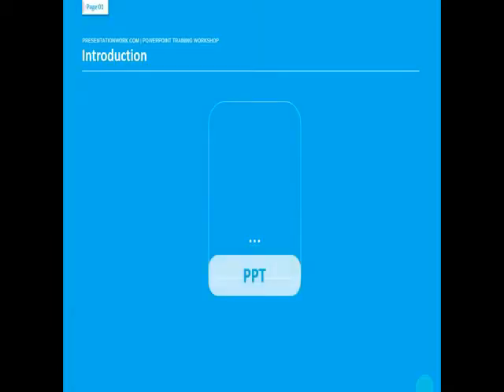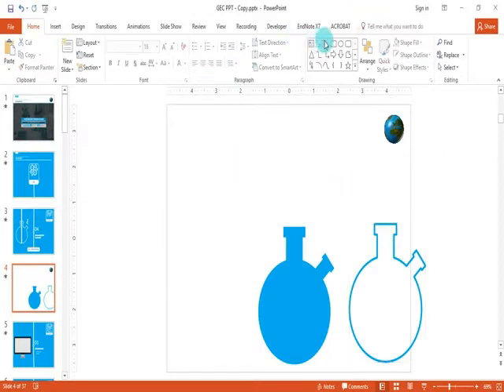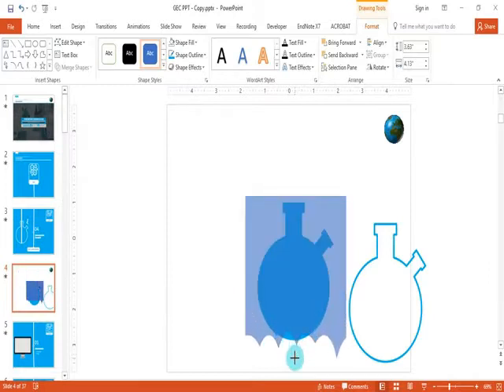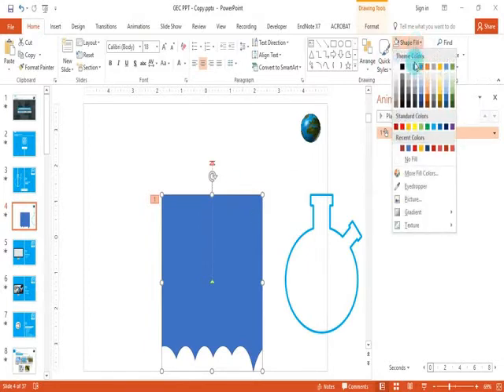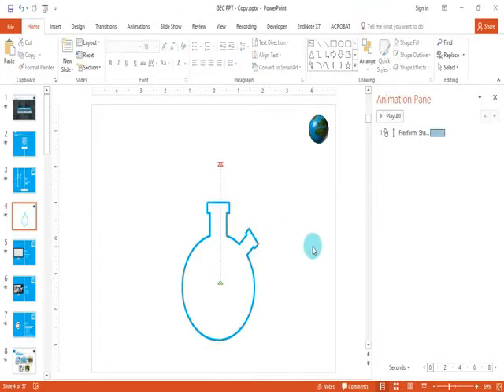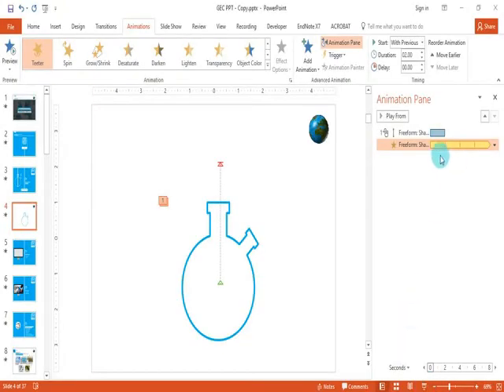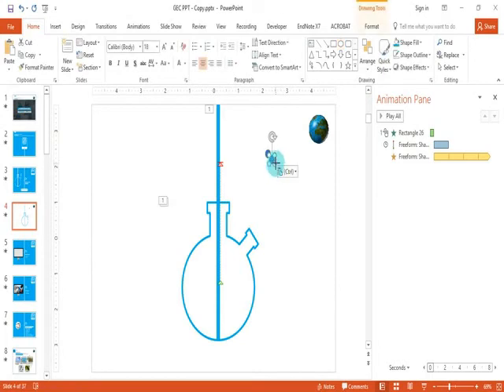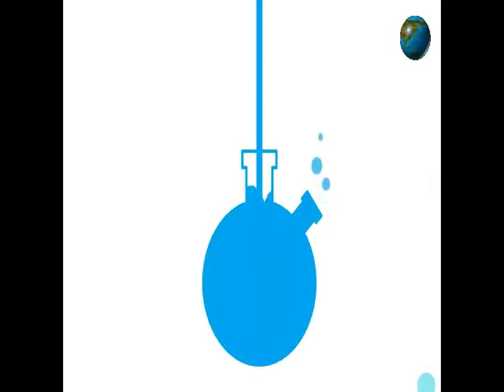Water Fill Animation in Powerpoint Slide Tutorial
Water Fill Animation in Powerpoint Slide Tutorial. This video explains that how you can make a slide animation in which water fills in the bottle and bubbles starts to rise up.

How to make Rotating Gear Animation in Powerpoint?